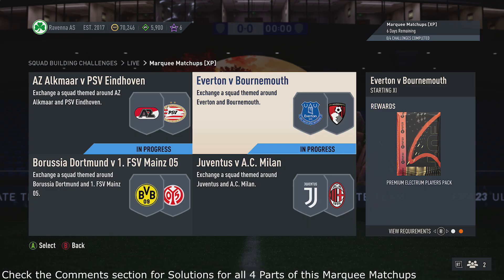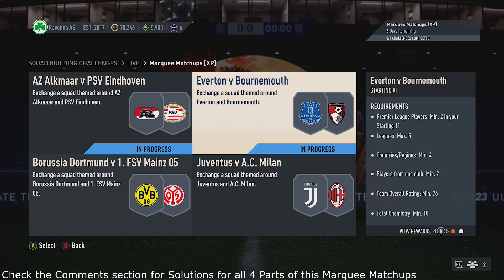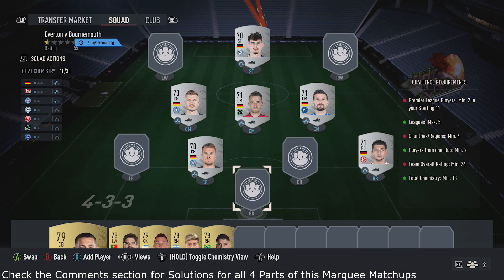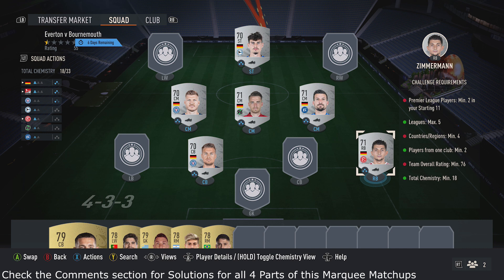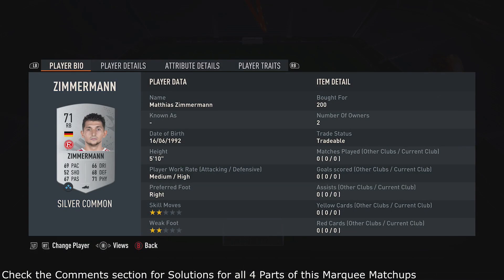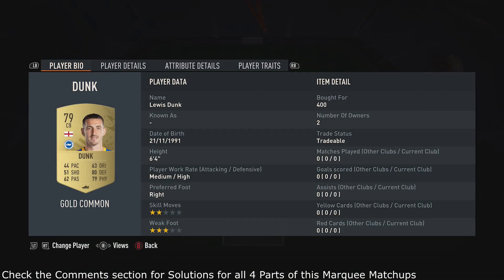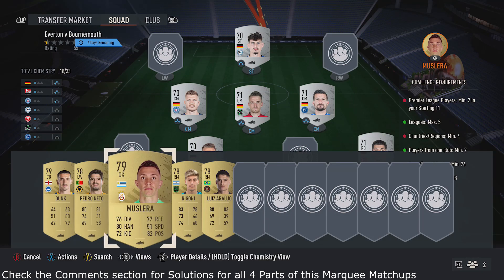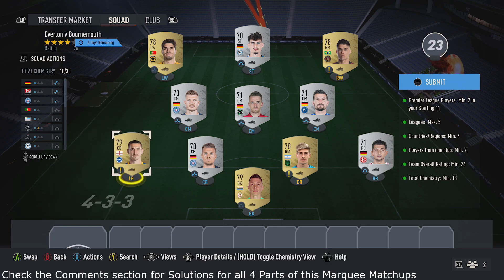FIFA 23 Marquee Matchups [XP] - Everton v Bournemouth SBC - Cheap Solution & Tips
In this video I will be showing my Solution for the Everton v Bournemouth SBC that is part of the Marquee Matchups [XP] SBC on Fifa 23 Ultimate Team

On my Channel I have SBC Solution videos for all the Latest Squad Building Challenges on Fifa 23 Ultimate Team, I will try and show the Best Solutions possible with my Cheap Methods for them like I have done for the Everton v Bournemouth part of the Marquee Matchups [XP] SBC on Fifa 23 in this video. I try and show the Cheapest Solution for the time of recording but as the market is always moving the Solution will gradually change, so I try and give a few Tips on how to change the SBC to potentially save coins if some of the players go up to make sure you are Completing it the Cheapest Way possible. Also, you can check out my Solutions for the latest SBC

AZ Alkmaar v PSV Eindhoven
Everton v Bournemouth
Borussia Dortmund v 1. FSV Mainz 05
Juventus v A.C. Milan